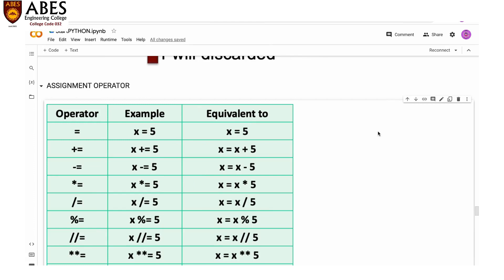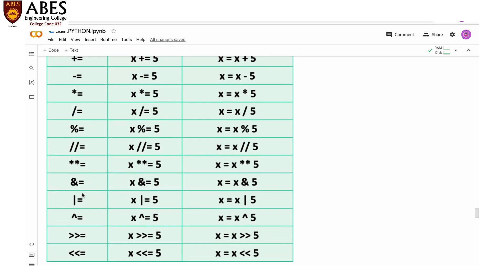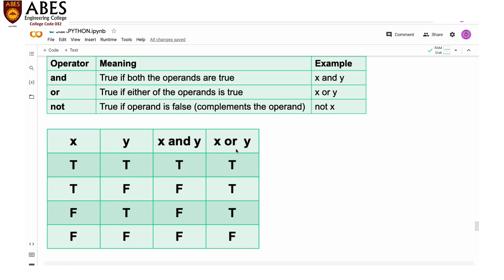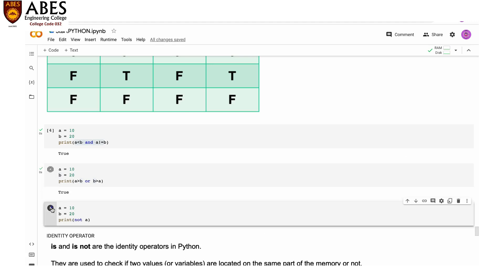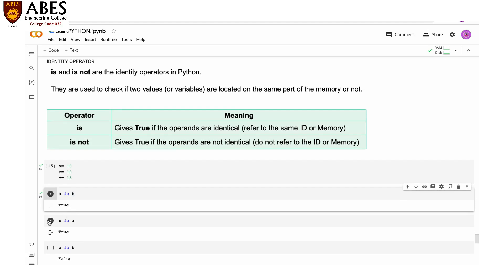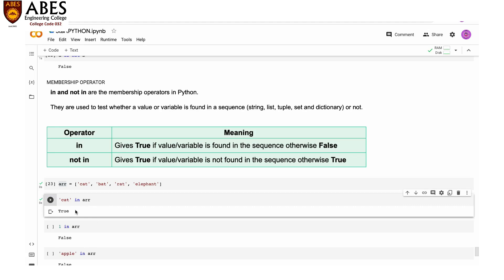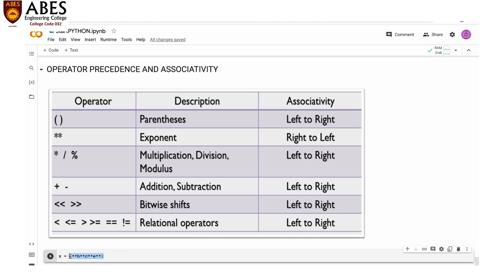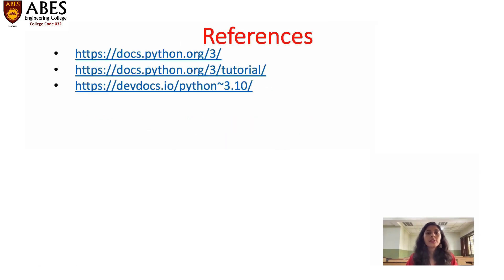Operators in Python | Part2 | ABES Engineering College, Ghaziabad